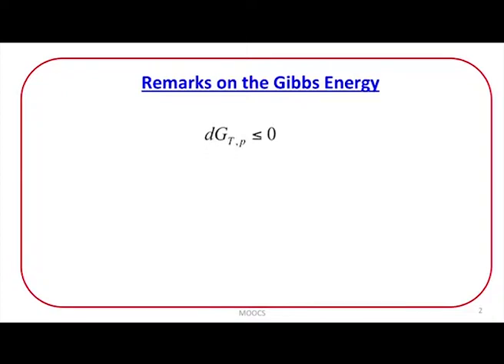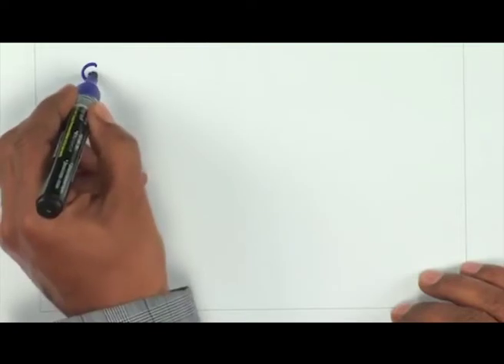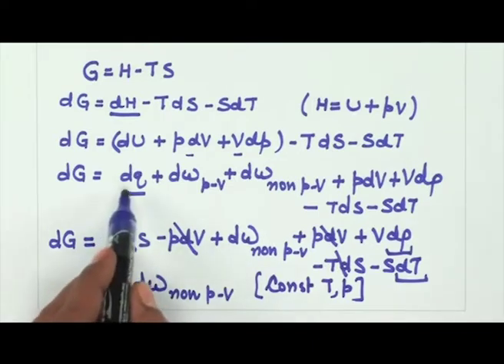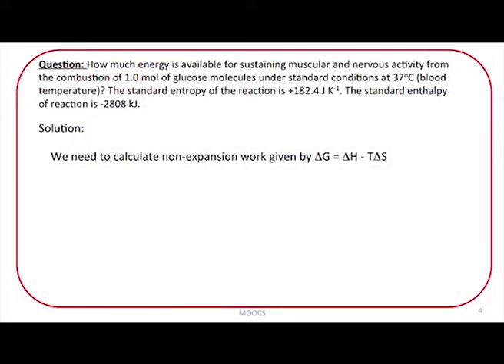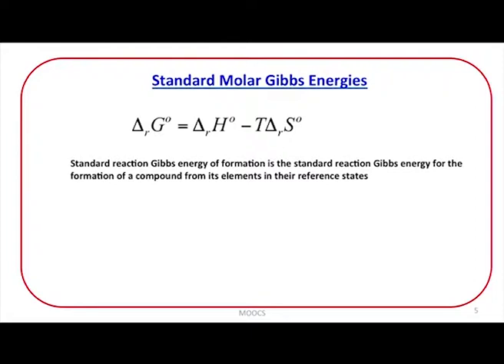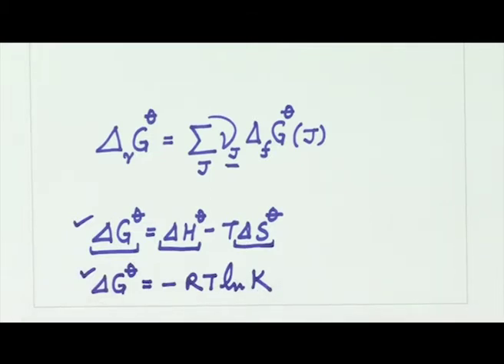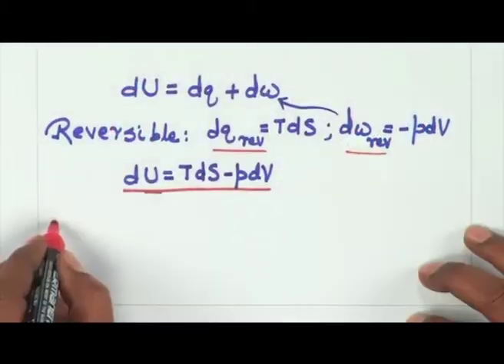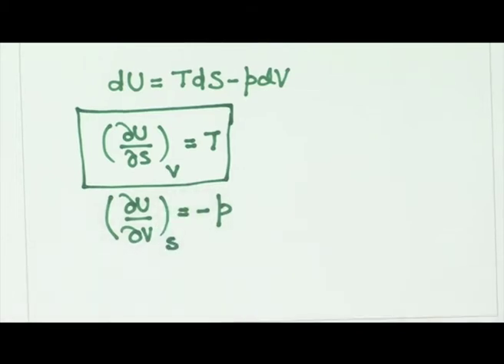Discussion on Gibbs Energy